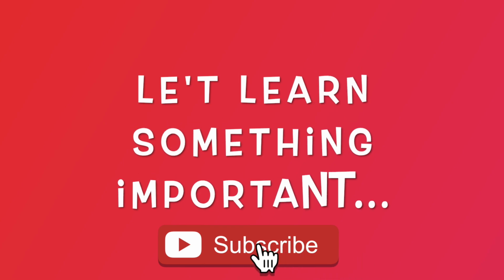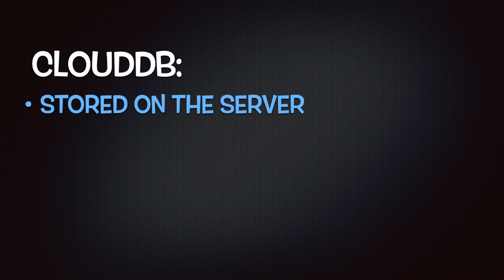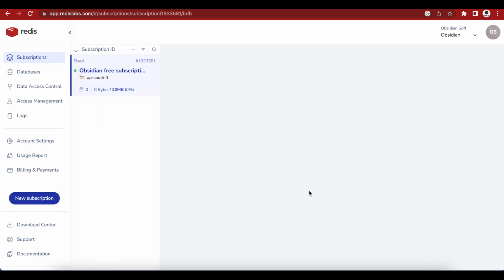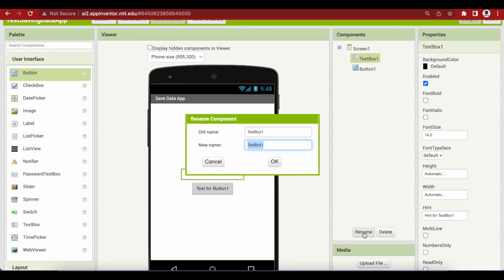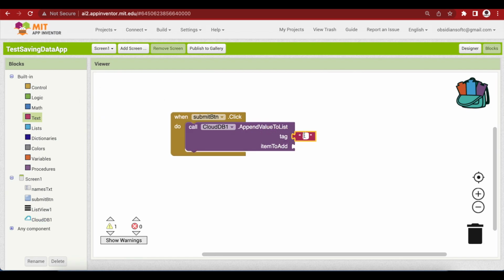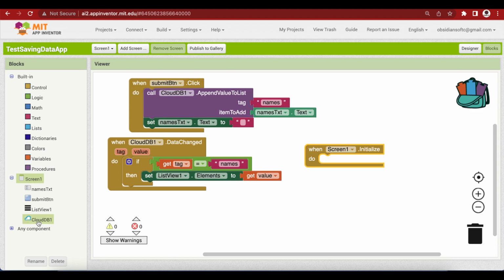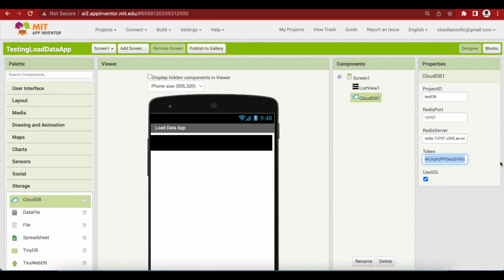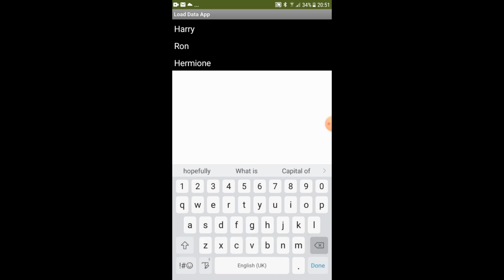How to get free cloudDB for MIT App Inventor projects | FREE Redis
In this video, I am teaching you how you can make a free Redis server for cloudDBs for your MIT App Inventor Projects.

Update: The website for Redis.com has changed to Redis.io. Join using your gmail account and choose subscriptions on the left side menu. The rest of the tutorial starting from 04:48 is the same.

(Server icons created by phatplus - Flaticon) for thumbnail image

Chapters:
00:00 Introduction
00:43 Storage in MIT App Inventor
00:52 TinyDB in MIT App Inventor
02:22 CloudDB in MIT App Inventor
02:54 REDIS
03:34  Free REDIS for custom CloudDB
04:05 Making Free REDIS Cloud
05:14 REDIS configuration
06:30 Test Apps
06:32 Save Data App
12:53 Load Data App
15:56 Demo of Free REDIS CloudDB